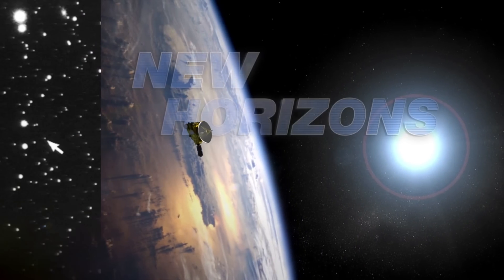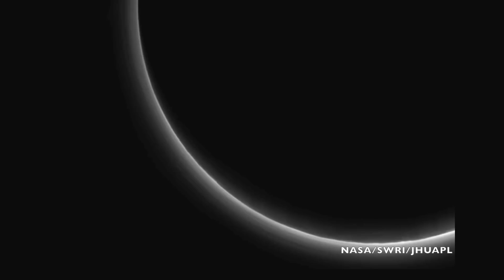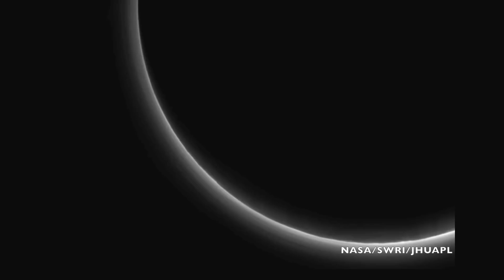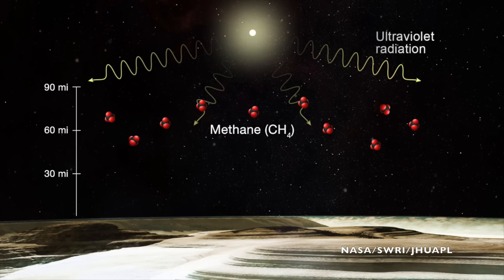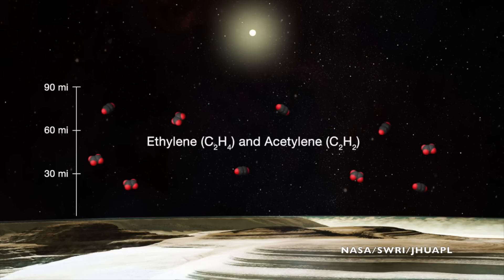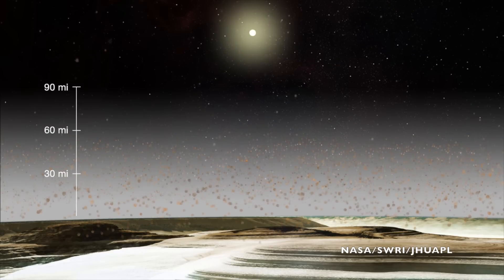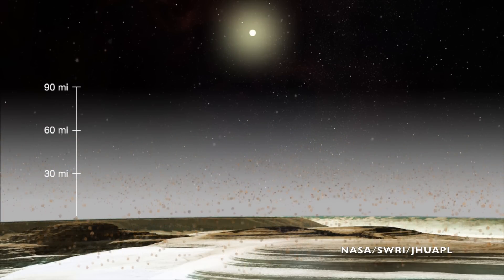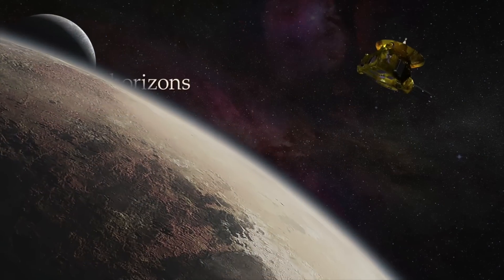Pluto in a Minute: Pluto's Hazes Are a Bit of a Beautiful Mystery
Backlit Pluto with the haze illuminated by the Sun is beautiful! But also really puzzling... This is Pluto in a Minute.

It might be one of the most striking images to come from the New Horizons mission yet: the image of Pluto backlit by the Sun showing a clear haze surrounding the planet. It's amazing.

So here's what scientists thought was happening in Pluto's atmosphere. UV light from the Sun would be hitting the methane and nitrogen in the atmosphere forming complex hydrocarbons. These hydrocarbons would in turn be the first step on the process that would create tholins, the reddish gunk that falls down to the surface giving the whole planet a sort of reddish tinge.

These gases were thought to build up at altitudes between 180 and 310 miles above the surface. They would then mix down into the cooler atmosphere to become saturated and condensed making a photochemical haze. But this is not what's happening on Pluto.

According to models, this mixing and saturation leading to this photochemical haze should happen below 18 miles above the surface. But this amazing LORRI image shows it's happening more than 90 miles above the surface. Photochemical models just can't explain that. That the science team remains puzzled by this early result suggests there's something really important happening in Pluto's atmosphere that we just don't understand yet. But more data about the chemicals composition and particles in Pluto's atmosphere will definitely help them understand it.

For more on Pluto check out the New Horizons websites, join the conversation online with the hashtag PlutoFlyby, and of course, keep coming back right here for more Pluto in a Minute.